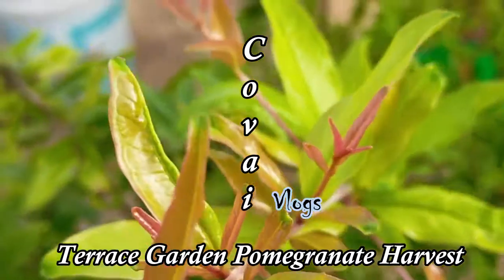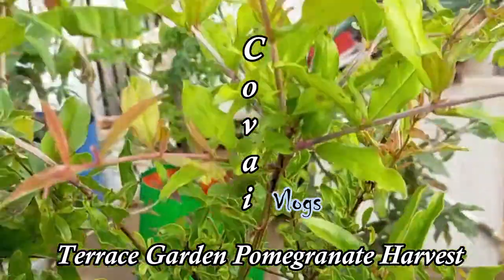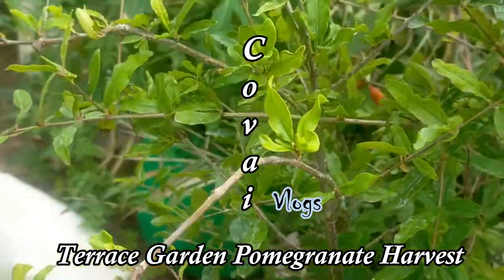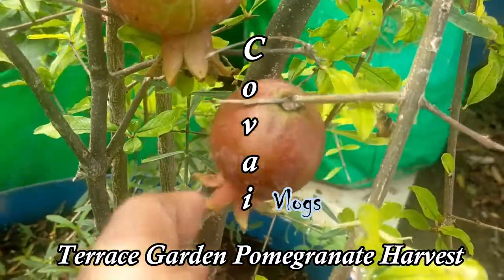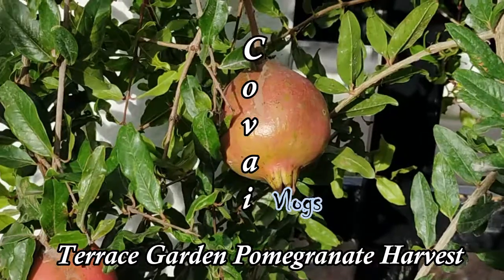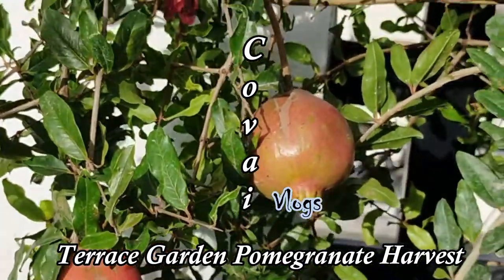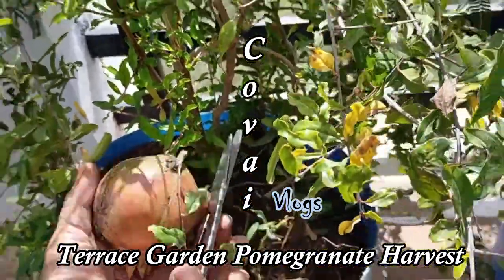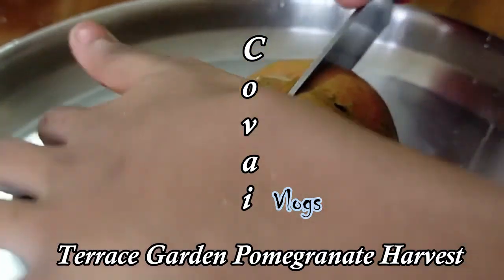Terrace Garden Pomegranate harvest / How to Grow Pomegranate in container in Terrace Garden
# kitchen garden
# Garden Ideas
Terrace garden 20 types of easy growing fruit plants & useful tips
terrace gardening
terrace garden
maadi thottam
terrace gardening in tamil
terrace garden in tamil
maadi thottam tamil
terrace gardening for beginners
terrace garden for beginners
maadi thottam for beginners
terrace gardening beginners
terrace garden beginners
maadi thottam beginners
terrace gardening tips for beginners in tamil
terrace garden tips for beginners in tamil
maadi thottam tips for beginners in tamil
maadi thottam tamil
terrace gardening tips in tamil
terrace garden tips in tamil
maadi thottam tips in tamil
terrace gardening ideas
terrace garden ideas
maadi thottam ideas
ideas for terrace gardening
ideas for terrace garden
ideas for maadi thottam
maadi thottam ideas in tamil
how to start terrace gardening in tamil
how to start terrace garden in tamil
how to start maadi thottam in tamil
terrace garden ideas in tamil
terrace garden ideas
how to start terrace garden
how to use organic fertilizer
herbal plants for my terrace gardening
herbal plants for my terrace garden
herbal plants for my maadi thottam
fruit plants for my terrace gardening
fruit plants for my terrace garden
fruit plants for my maadi thottam
flower plants for my terrace gardening
flower plants for my terrace garden
flower plants for my maadi thottam
fruit trees for my terrace gardening
fruit trees for my terrace garden
fruit trees for my maadi thottam
mooligai plants for my terrace gardening
mooligai plants for my terrace garden
mooligai plants for my maadi thottam
Terrace gardening tricks
terrace garden tricks
maadi thottam